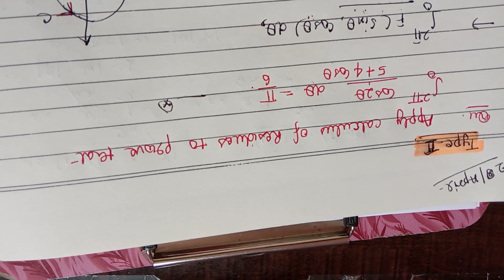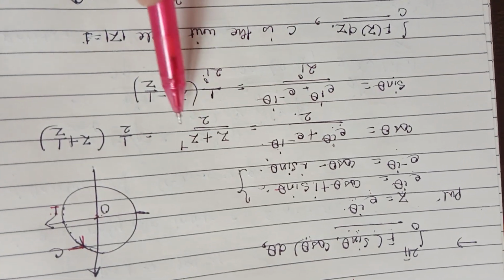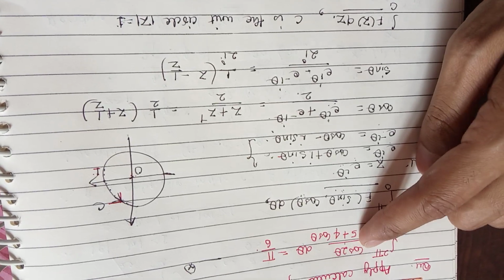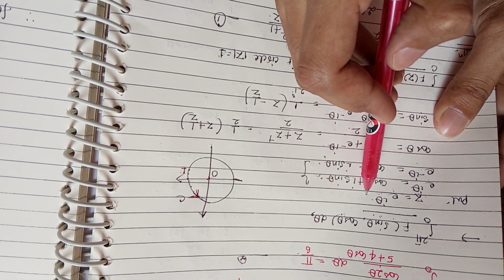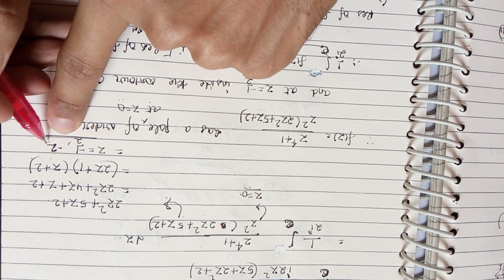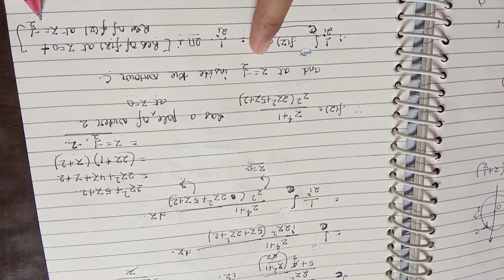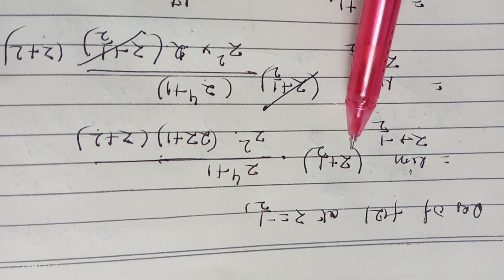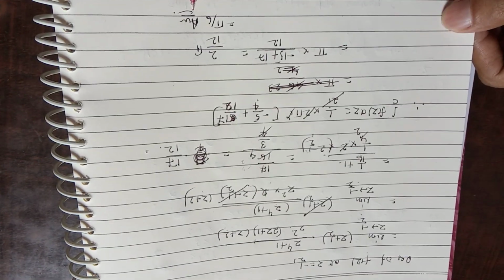Contour integration and Cauchy's residue theorem of type-2